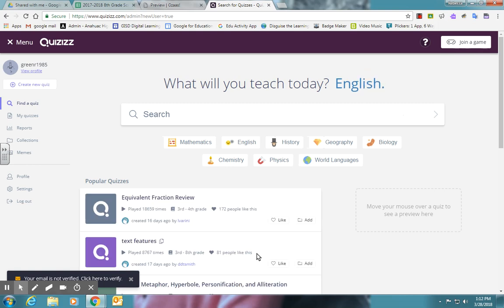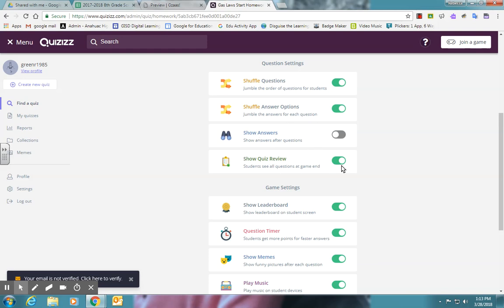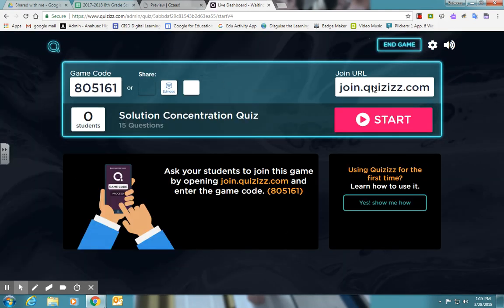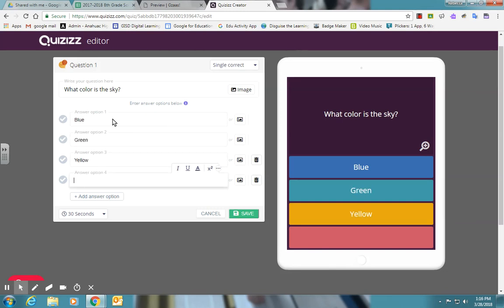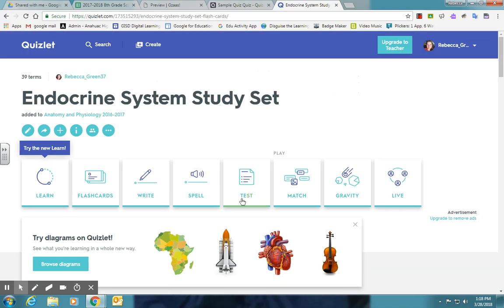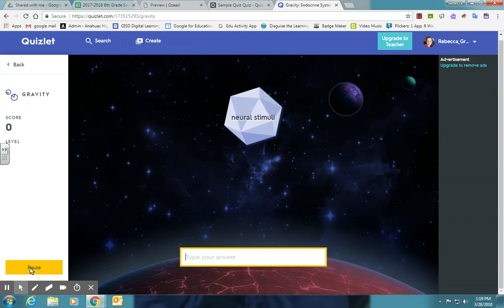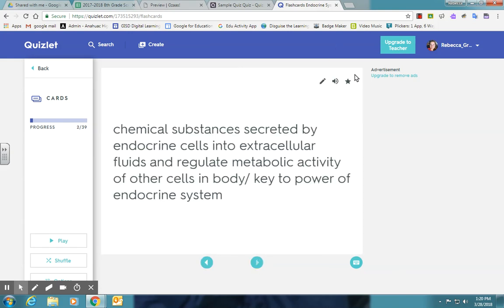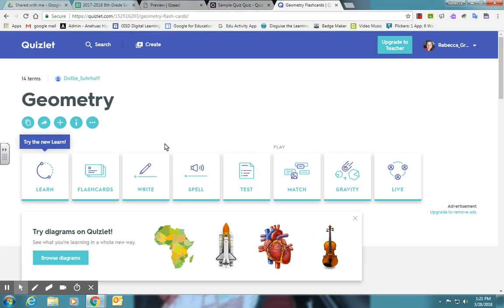quizizz and quizlet